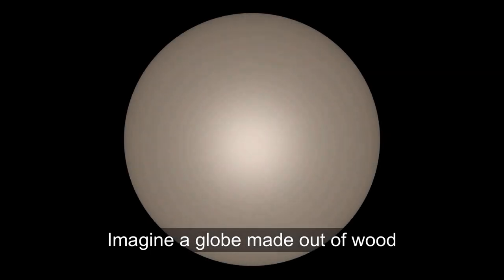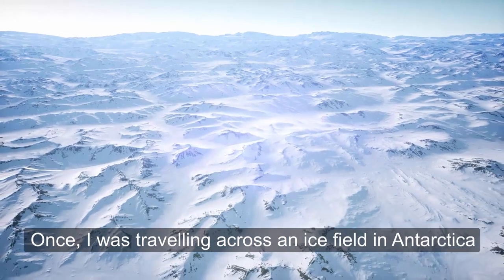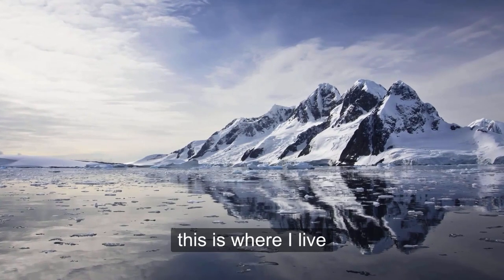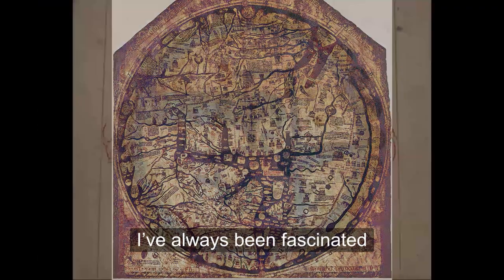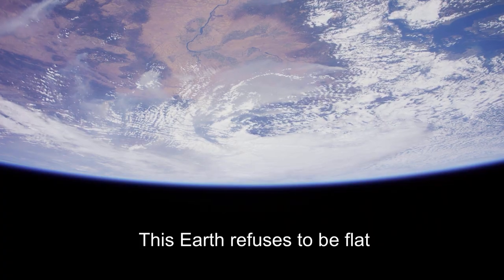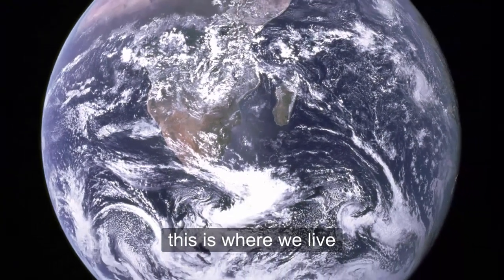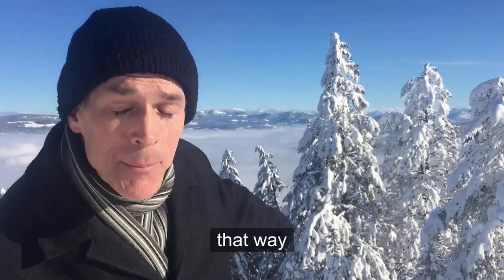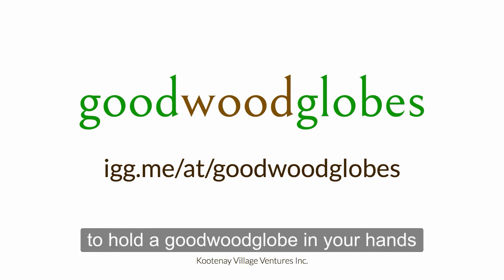goodwoodglobes: Beautiful Tactile Wooden Globes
Pre-order on Indiegogo now!

I’ve always wanted a globe as an elegant, inspiring focus in my home. Yet the globes I find in stores are made of plastic and cheaply printed in gaudy colours: far from elegant, far from inspiring.

I want to change that. I’m on a quest to carve beautiful globes from fine hardwood, with the continents rising from the oceans and the mountains from the plains in exquisite three-dimensional relief.

This version of my crowdfunding campaign video has open captions for viewing with no sound.

Thanks to NASA and Wikipedia for giving access to the public domain images and footage used in my video.